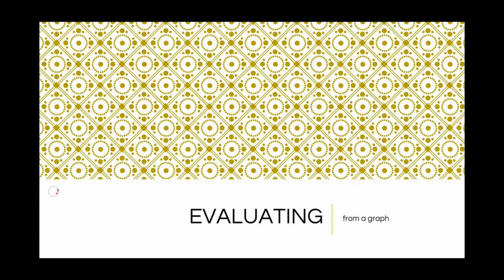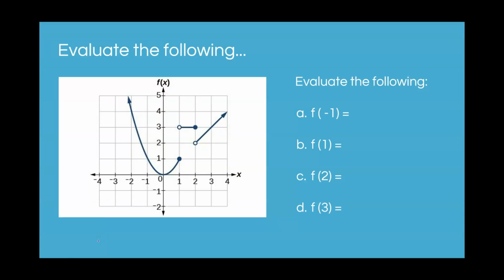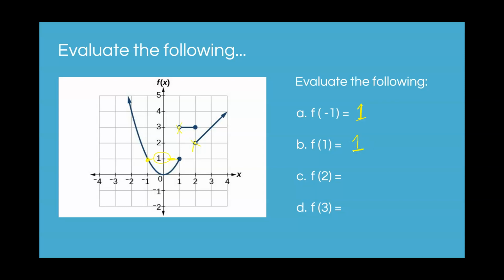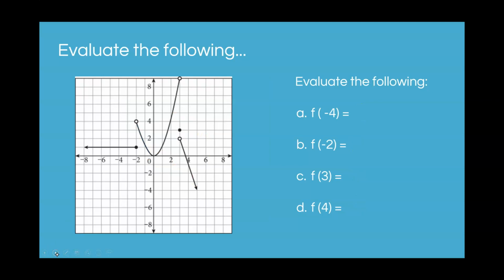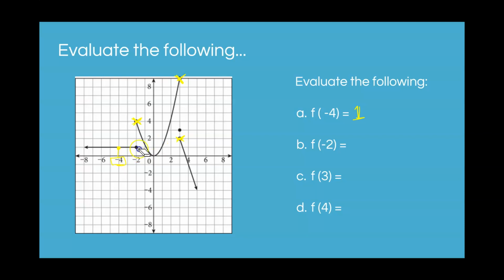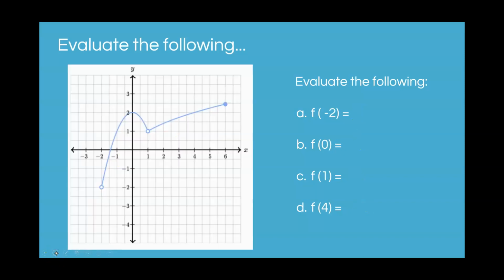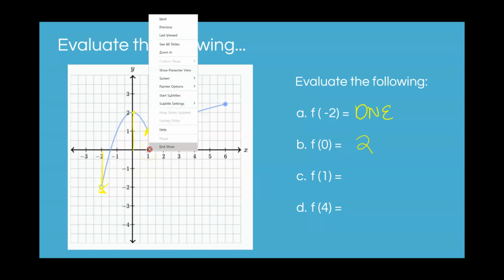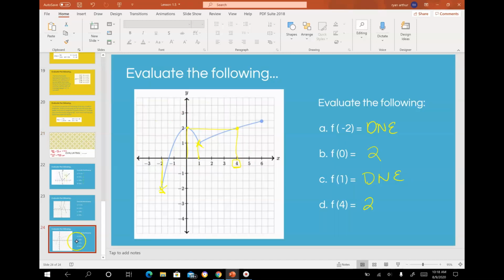Piecewise: Evaluating from a graph